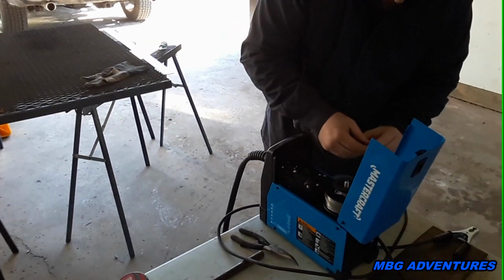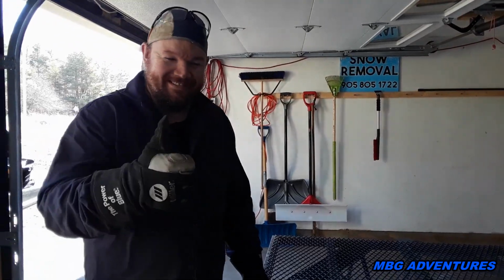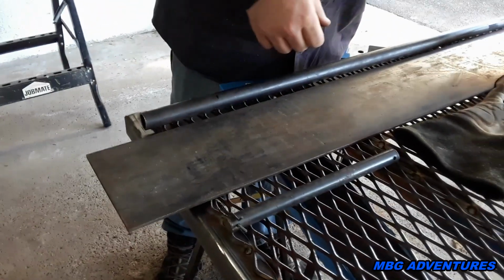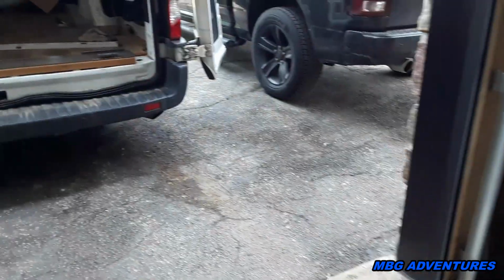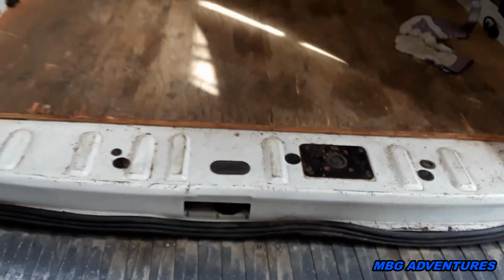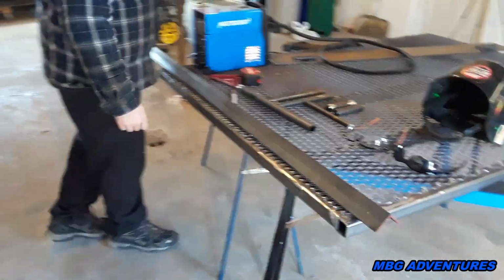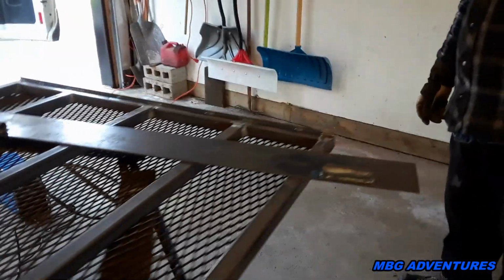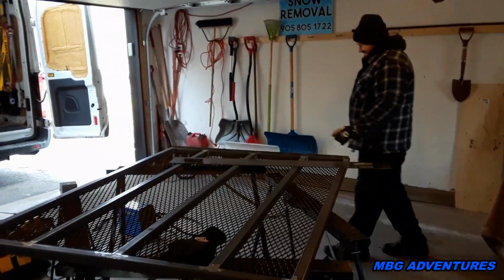Lawn Care Van Conversion Series - #5 Will this work? Change in plan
Like anything when you are fabricating, it takes time, trial and error to engineer an idea in your head to reality. This ramp build has hit some speed bumps but nothing that will stop us from succeeding. There have been a few changes as this build has now really come along. Getting close to the end and looking forward to see and use the results. Sit back and enjoy my adventure!